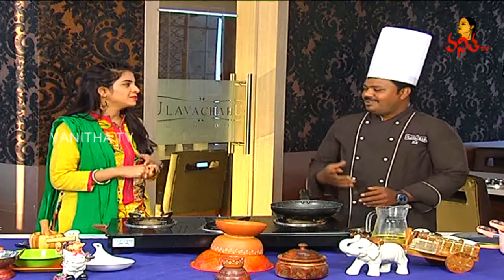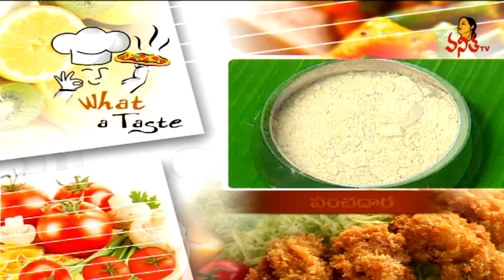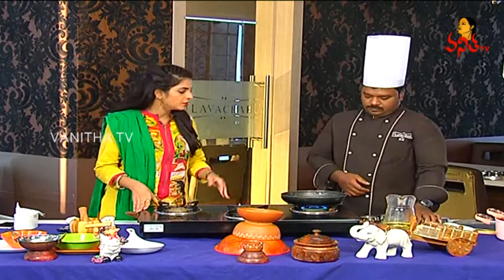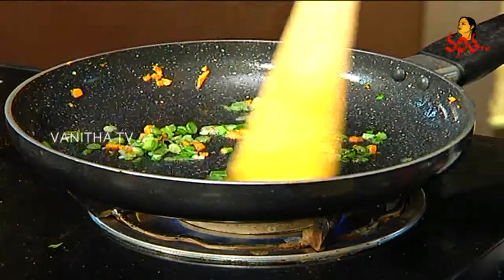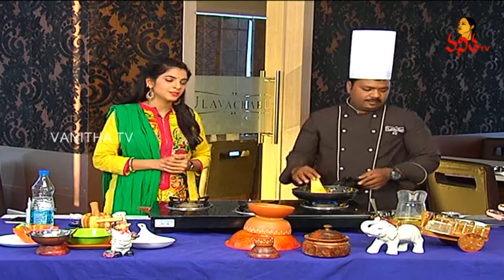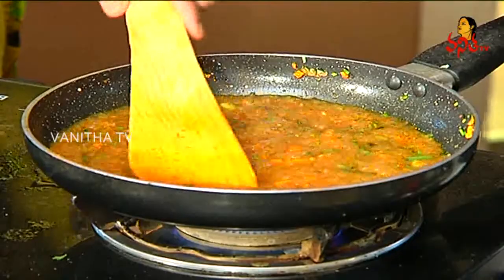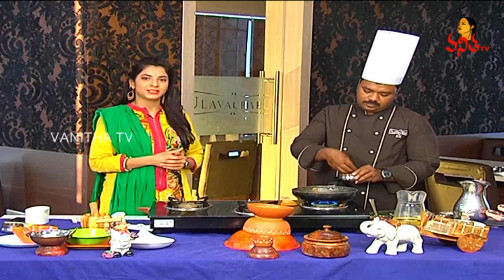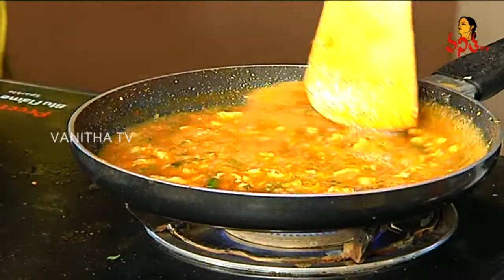Tasty & Spicy Chinese Chicken Soup ( చికెన్ సూప్ ) | What A Taste | Vanitha TV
Tasty & Spicy ChineseChickenSoup ( చికెన్ సూప్ )